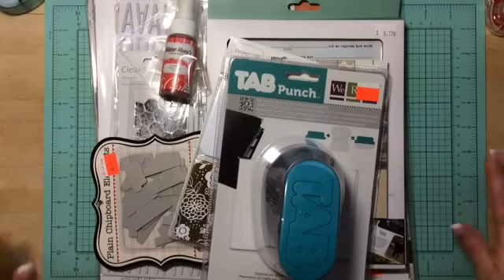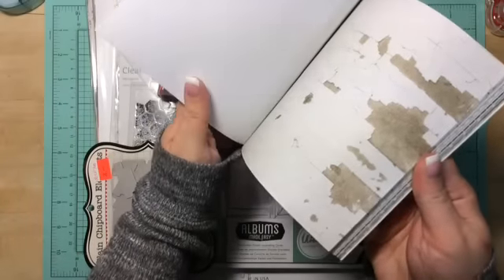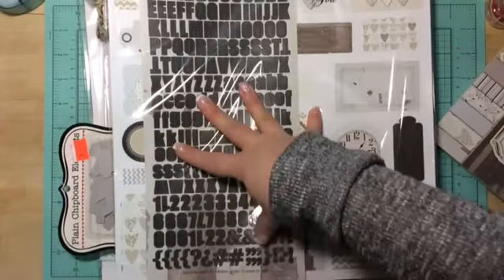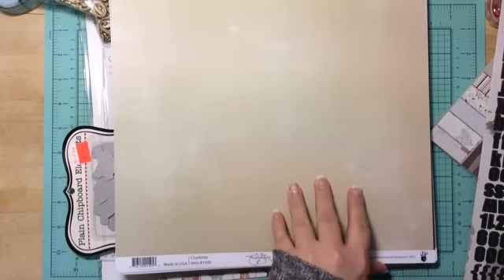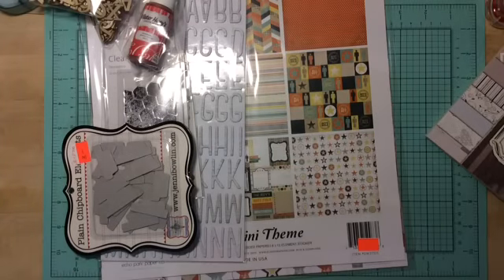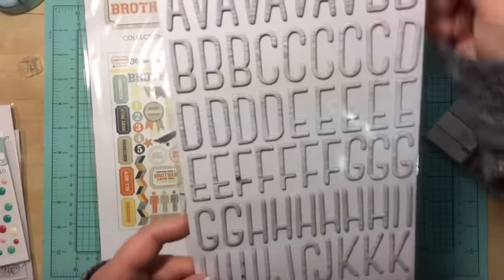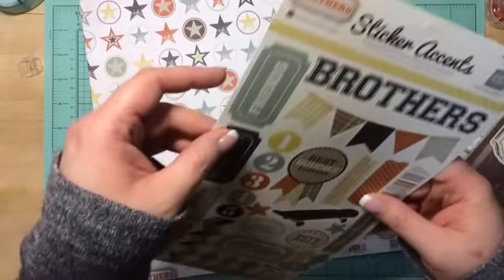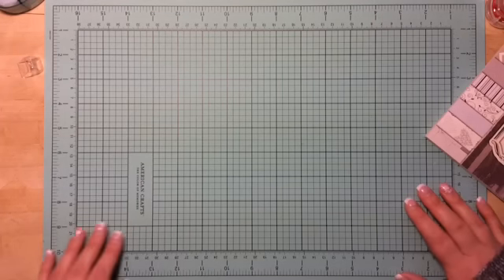Scrapbooking Haul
I hit up Wendy's store at wsquaredscrapbooking.com
Got some goodies. You should check her store out.
Facebook Shawn Chascrapper
Shantele 😋